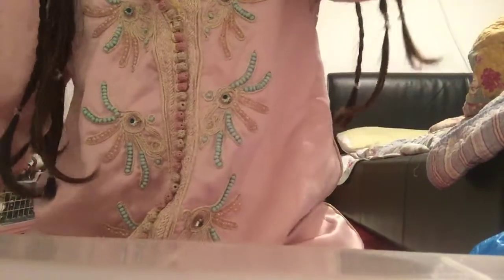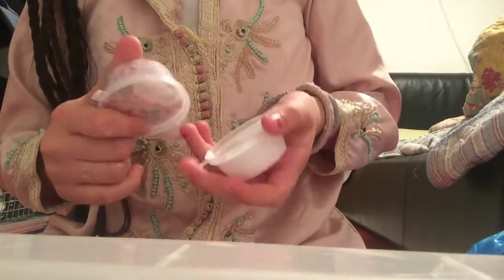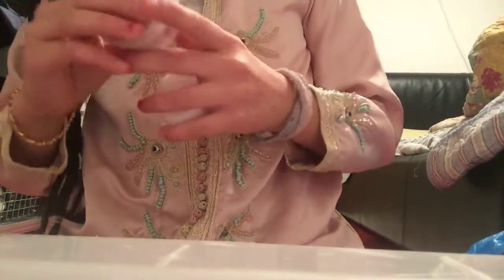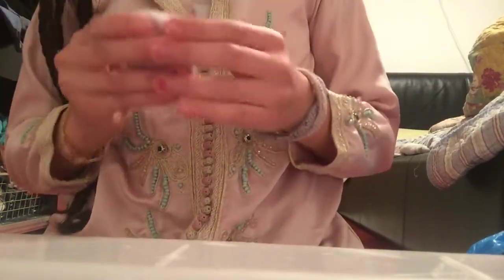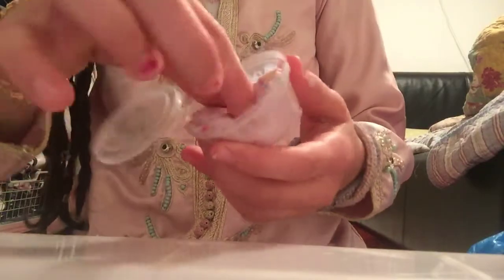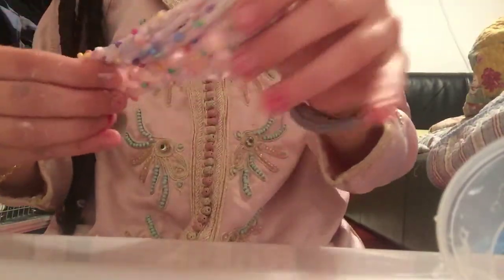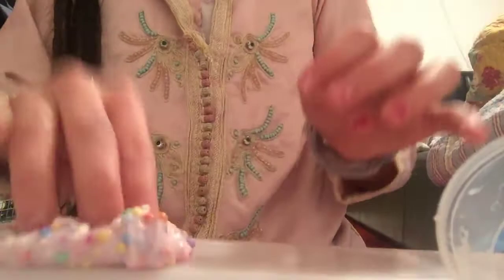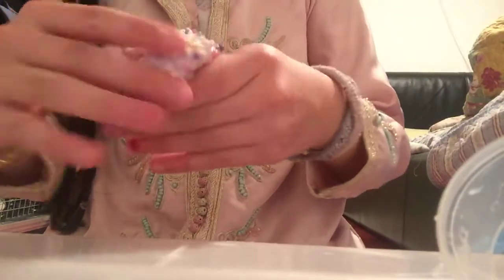New slime +slime tips